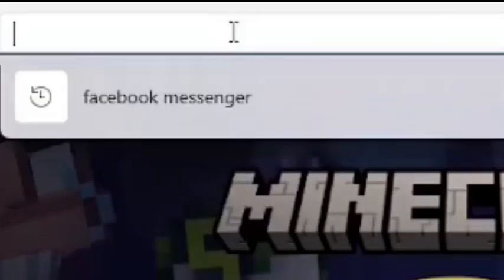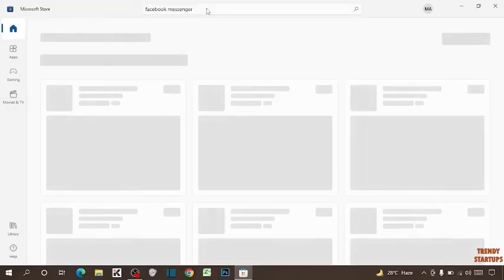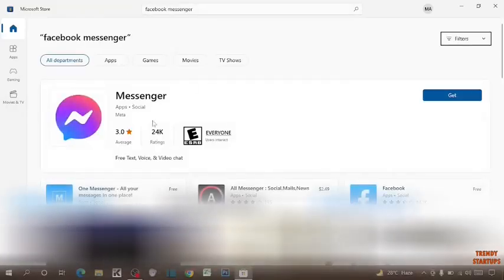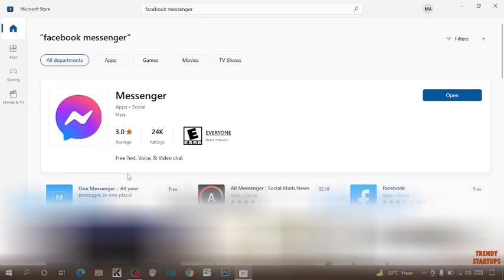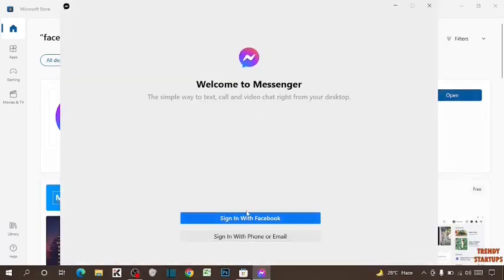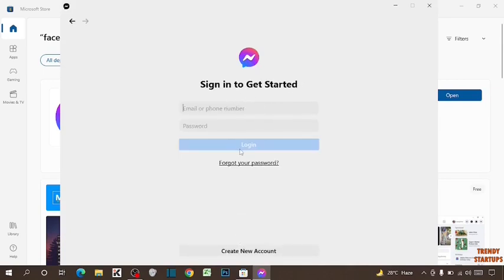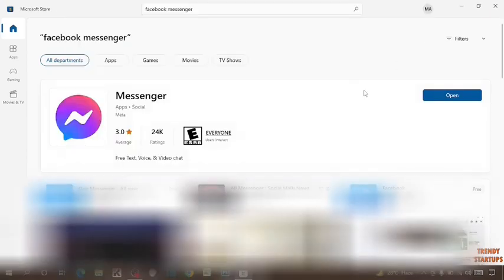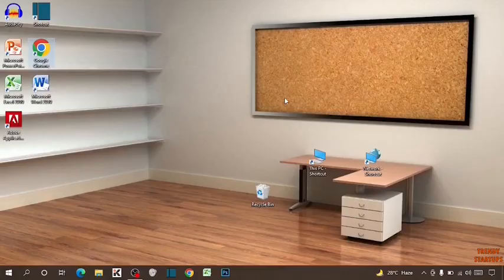✅ How to install Facebook Messenger on Desktop / Laptop / PC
Solved - How to install Facebook Messenger on Desktop / Laptop / PC or How to download messenger in laptop windows 10.

Hi Guys, In this video I will show you How to install Facebook Messenger on Desktop / Laptop / PC.

I hope, This video will help you. So keep watching this video to install Facebook Messenger on Desktop / Laptop / PC and if you want more of these little tips and tricks, then please do subscribe to our channel and give a thumbs up.